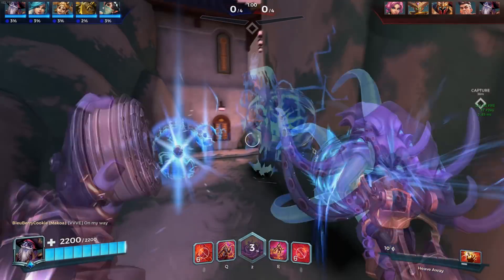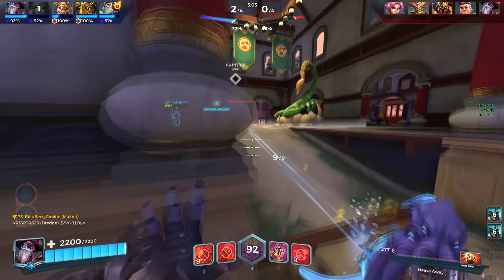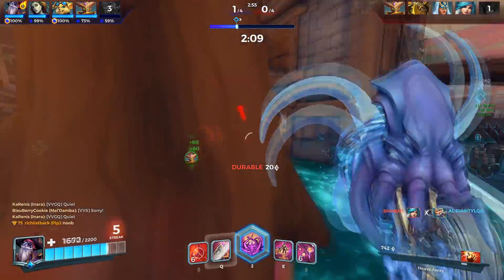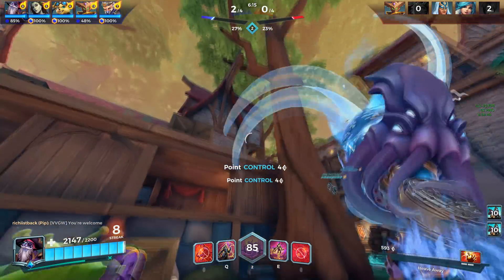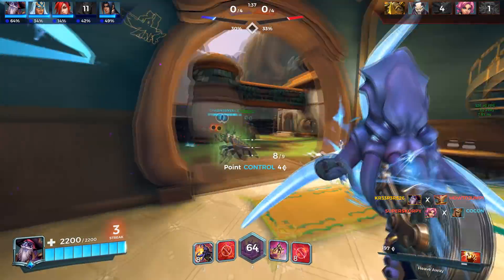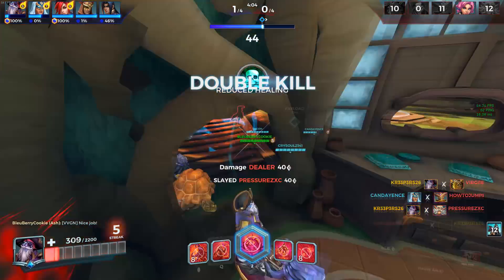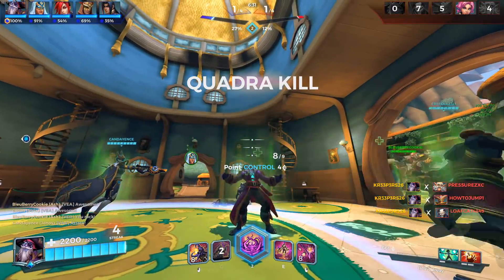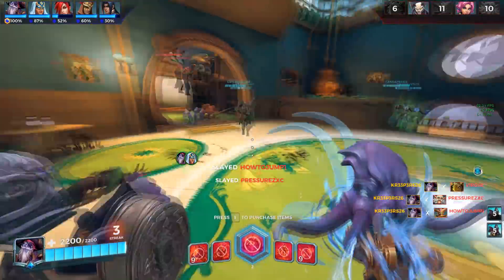THE WORST THING ABOUT 1.8 PALADINS REMIX